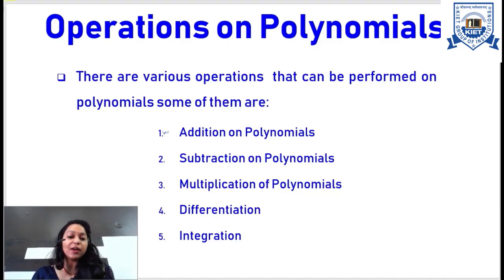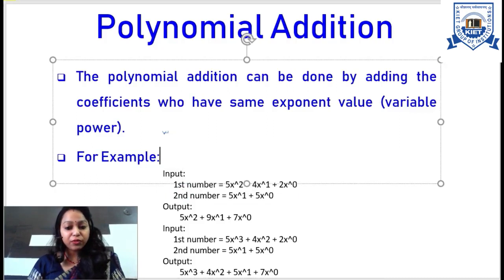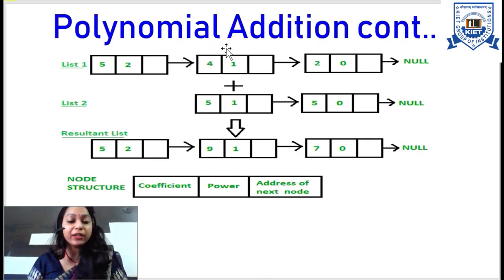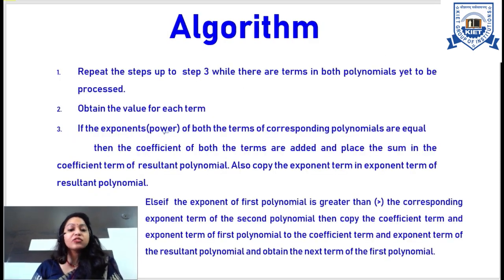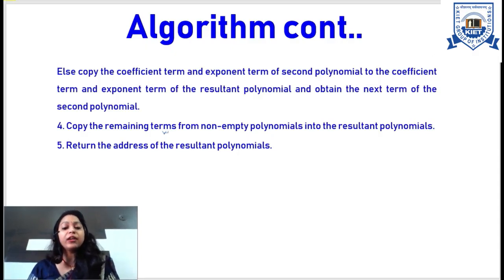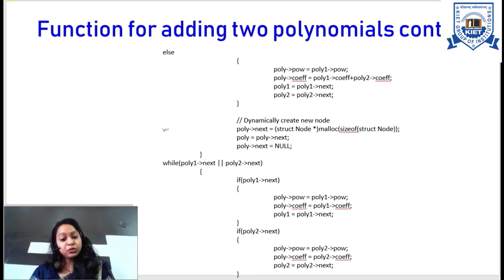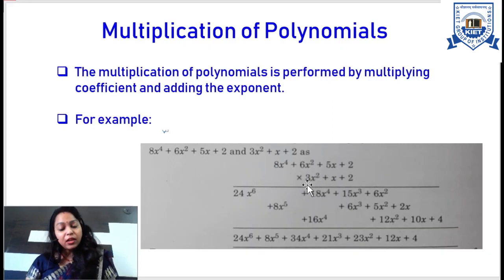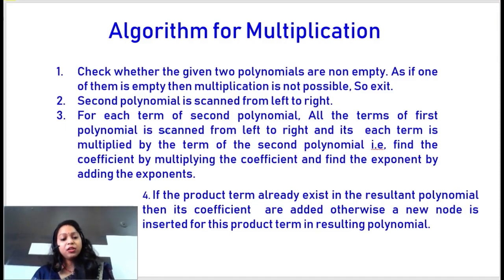L - 7 | Unit - 1 | Polynomial addition using Linked List | Data Structures